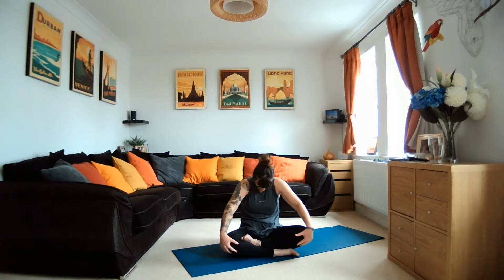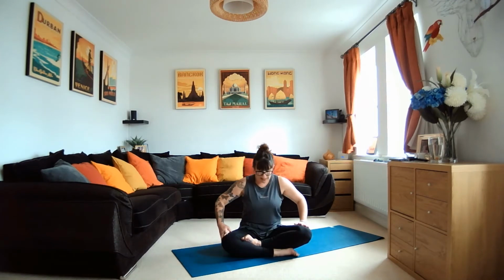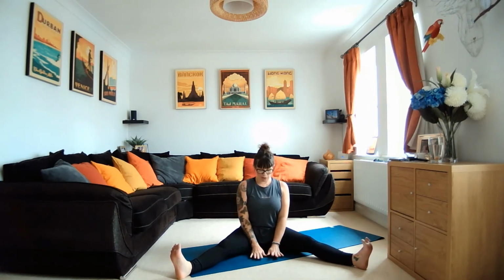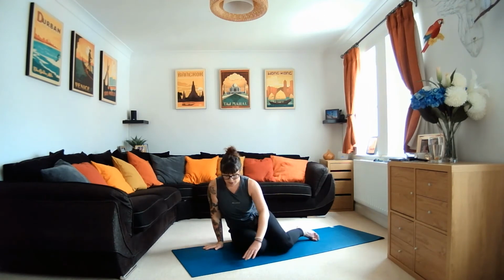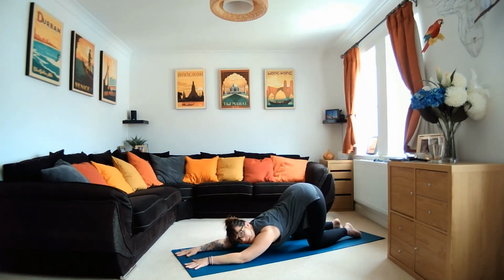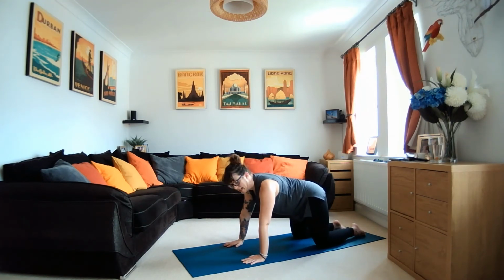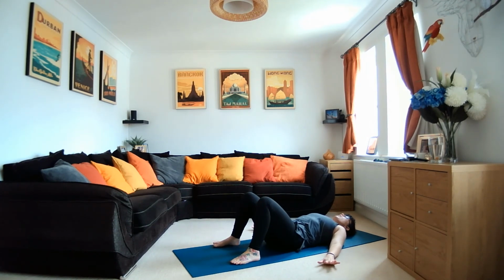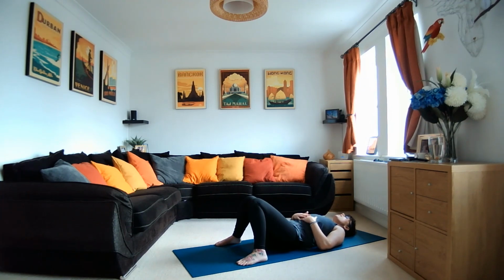Yoga @ Home #22 (30mins)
A nice and relaxing floor based yoga flow, just 30mins long with lots of lovely breathwork!

Namaste
Michelle x

Please PLEASE listen to your body and go at your own pace through the class. If you find yourself holding your breath, or pulling a face (yes, i'm serious!), these are tell-tale signs that you are pushing too hard...so STOP!
Michelle Nicholson Yoga recommends that you consult a doctor to ensue the class is suitable for your participation. By voluntarily taking part in this class you recognise that exercise requires physical exertion, which may be strenuous and may cause physical injury You are fully aware of the risks and hazards involved and do so at your own risk, assuming all risk and injury to yourself.